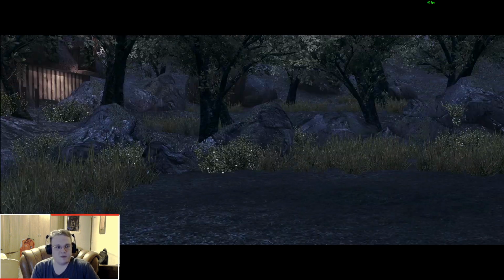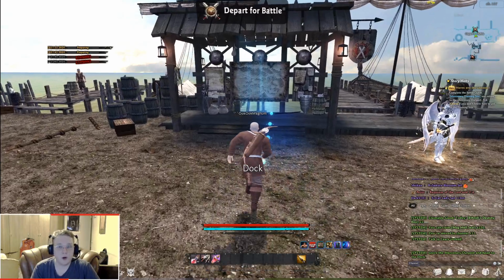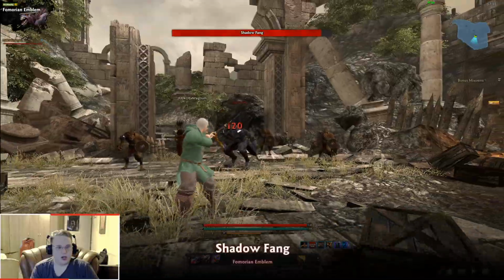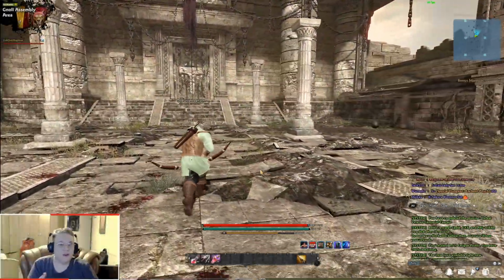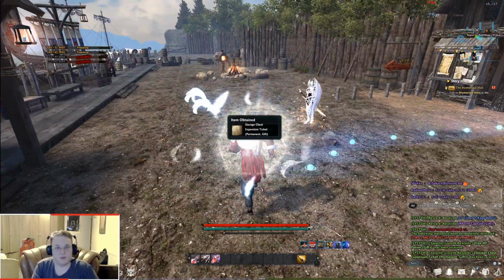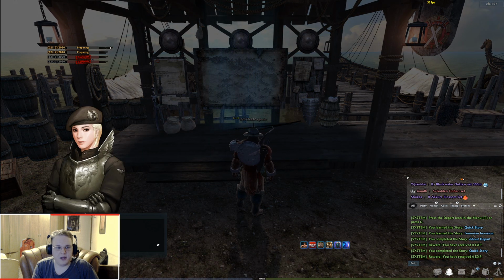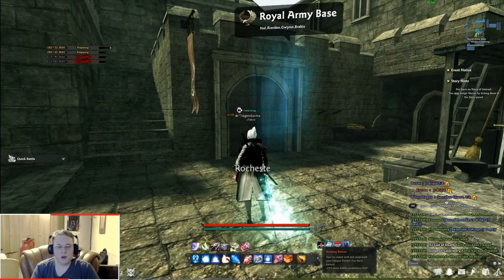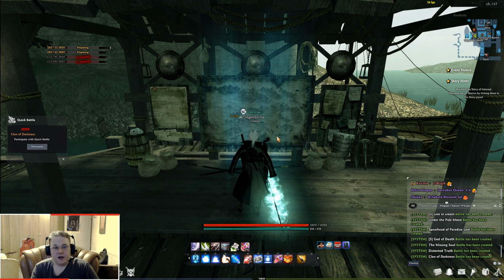How to level fast and smart in Vindictus? Video Guide for New Players.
0:00 Introduction
1:01 Prologue
2:40 Main Stream Story
4:45 Story Progression Mode
5:20 Dungeon Tips
8:15 Next Story Button
11:09 Battle Clear Timer
12:02 Episode Completion
12:45 Story Hint Button
15:47 Resenllian Wings
18:53 Alt Leveling
19:21 Ex Season 2 Bosses
20:48 Abyssal Arena
21:35 Summary
23:25 Conclusion